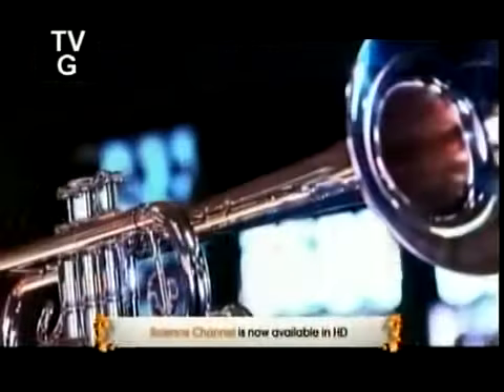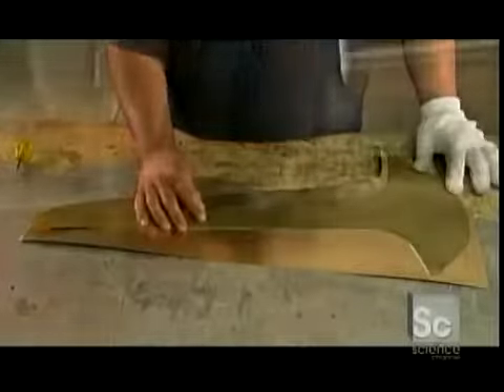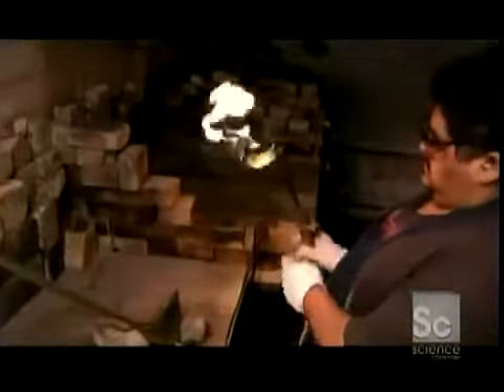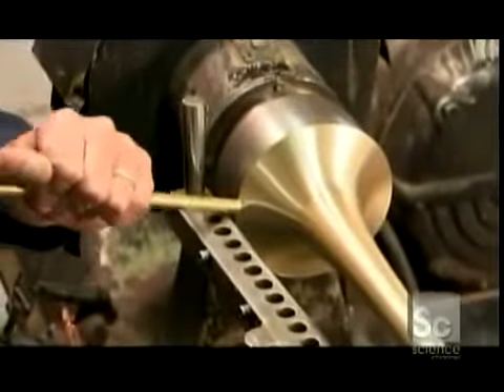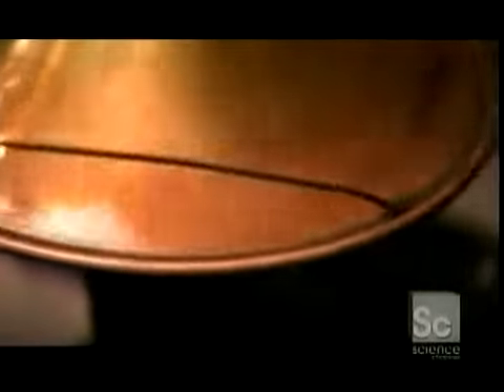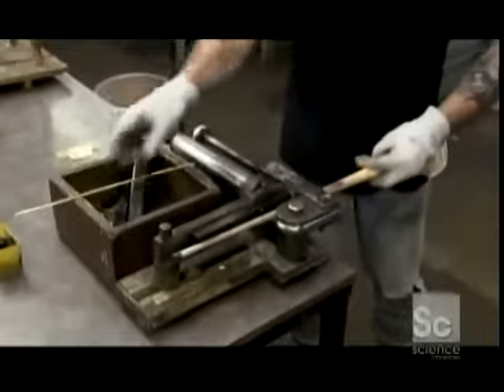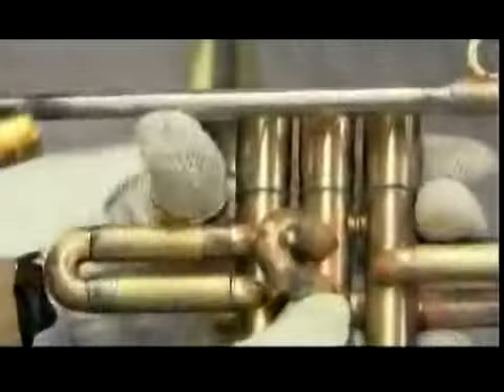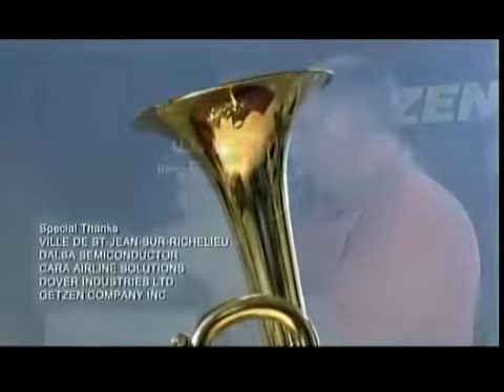İzlemek İnsana Keyif Veriyor: Trompet Nasıl Yapılır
Adım adım trompet yapımı, trompet nasıl yapılır?